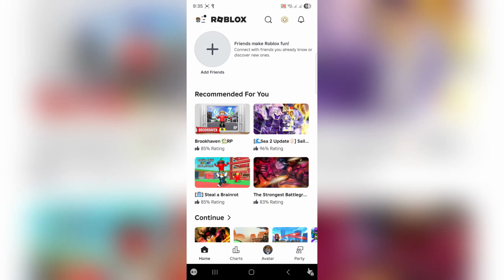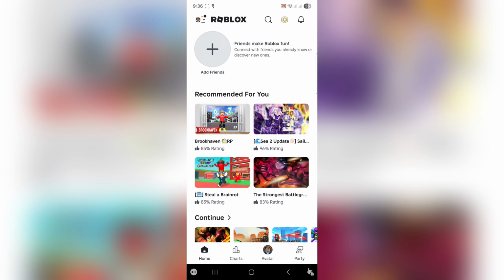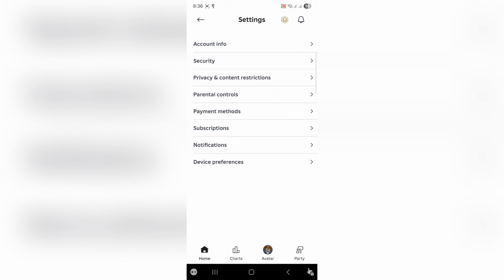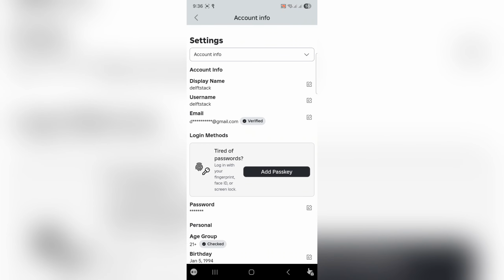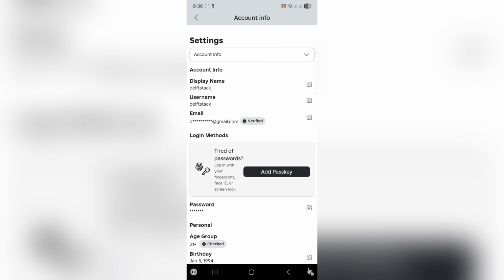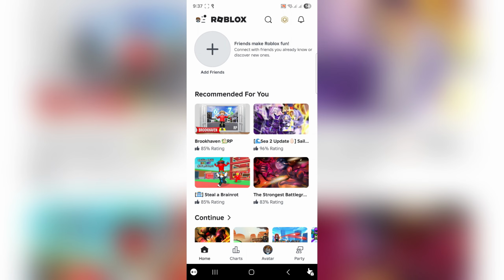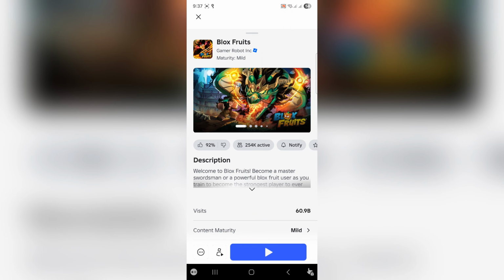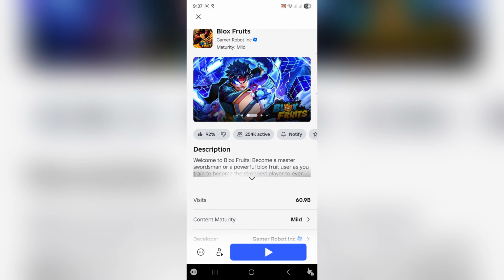Fix Roblox Action Not Available Error Step-by-Step Guide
Fix the "action not available" error in Roblox by verifying your account and completing required information 📱. This tutorial is ideal for users who can't interact with features like liking games due to account restrictions.

Follow simple steps to verify your email and restore full access to Roblox features without errors.

✅ Open Roblox settings on mobile
✅ Access account info and verification options
✅ Complete account setup requirements
✅ Fix interaction issues like liking games

⏳ Timestamps
⏱ 00:00 – Introduction
⏱ 00:18 – Open Profile and Settings
⏱ 00:28 – Go to Account Info
⏱ 00:37 – Verify Email Address
⏱ 01:10 – Test and Confirm Fix

Roblox App - Profile Icon - Settings
Settings - Account Info
Add Email - Verify Email

📌 Summary
This tutorial shows how to fix the Roblox "action not available" error by verifying your email and completing account requirements. Once verified, you can interact with features like liking games without restrictions.